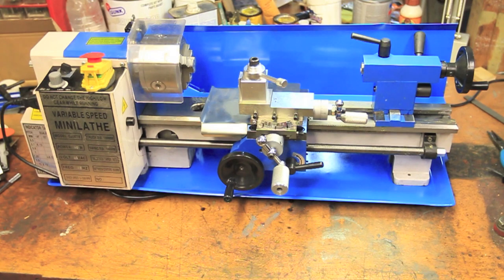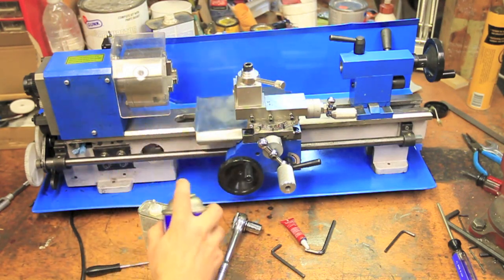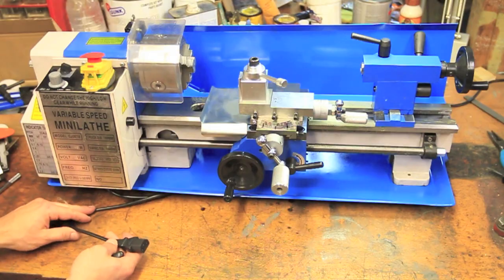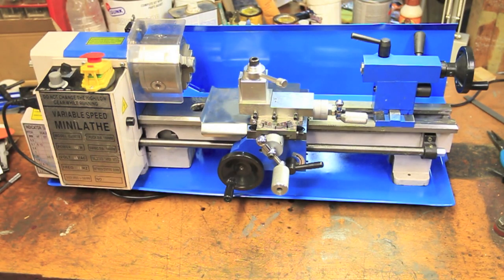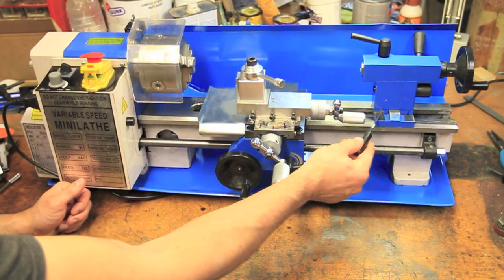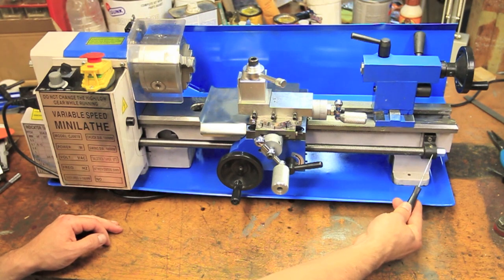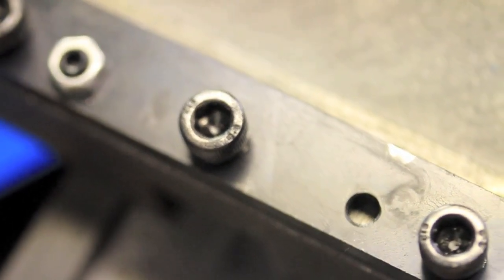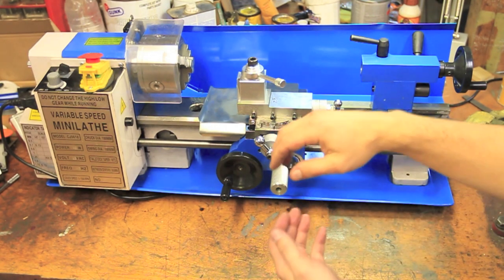Tear Down and Wiring Upgrade + Complete disassembly, cleaning, and reassembly of mini lathe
This video is a complete tear down, clean, discovery, grease, and rebuild of the MINI LATHE. (MUCH) More information below!

Stuff from this video:
(Similar) Silicone Spray
(Similar) White Lithium Grease
Tap and Die Set
Motor Plug Socket
Wire Connectors

Other stuff:
Tap/Cutting oil